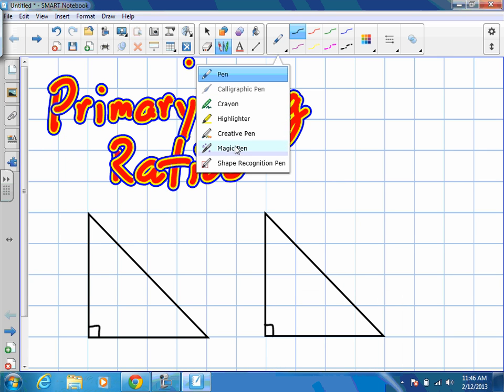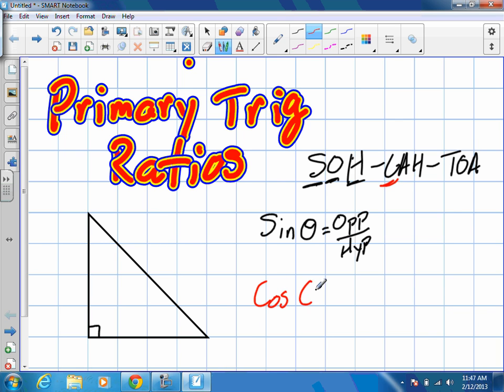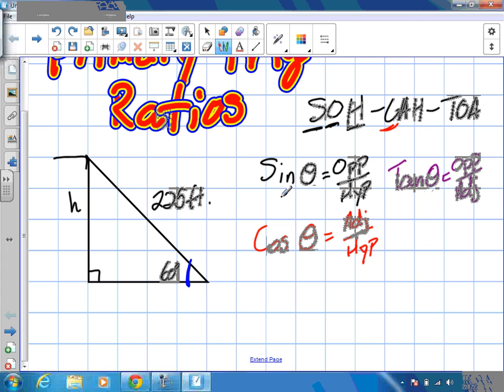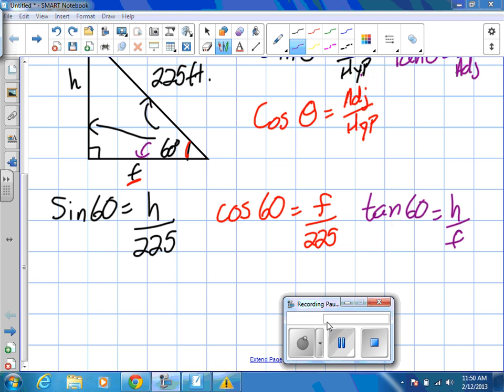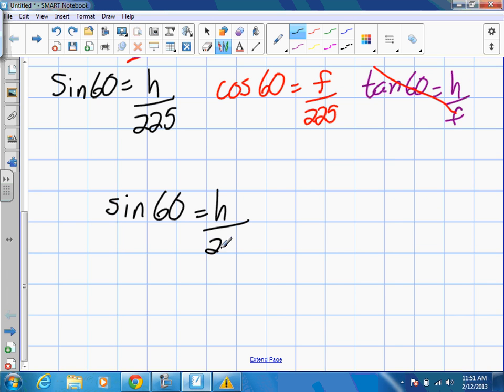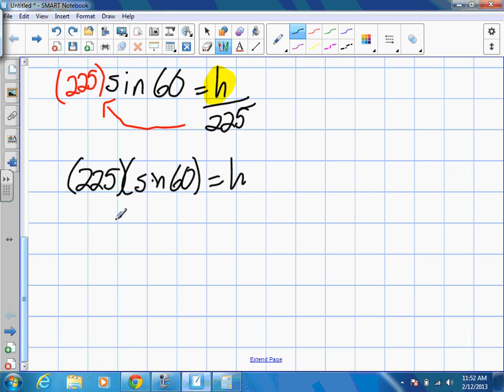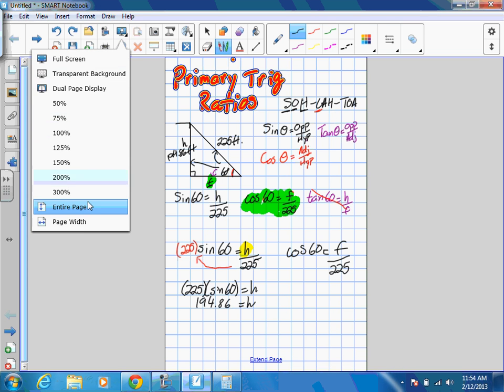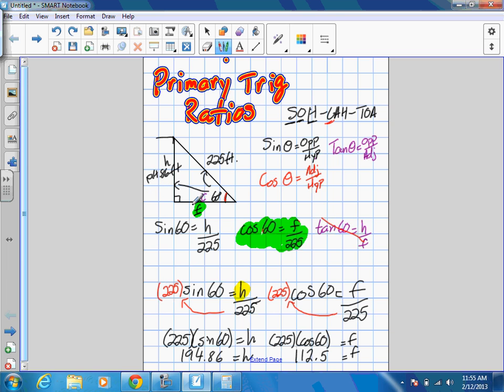Finding a Side with SOH CAH TOA Grade 12 College Lesson 1 1 2 12 13